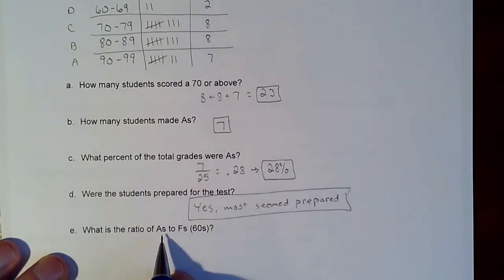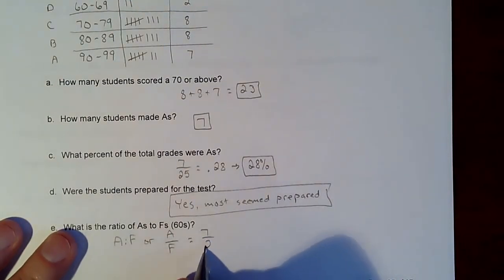Measures of Central Tendency - Frequency Distribution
How to create and pull information from a frequency distribution chart.